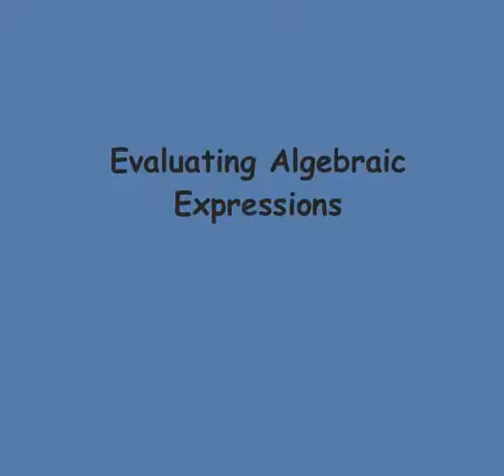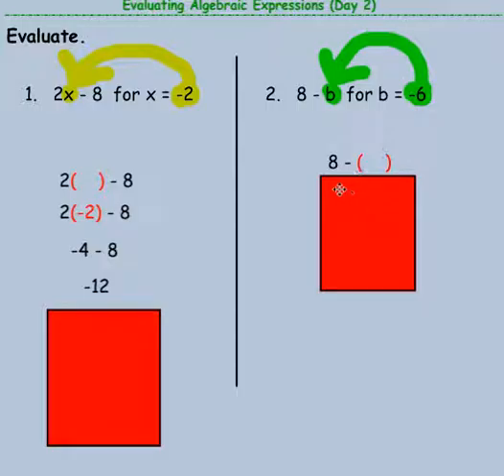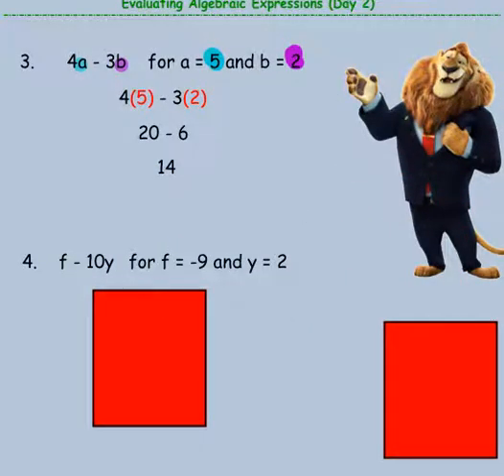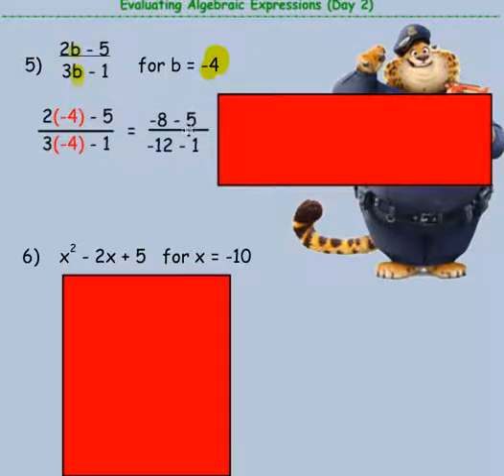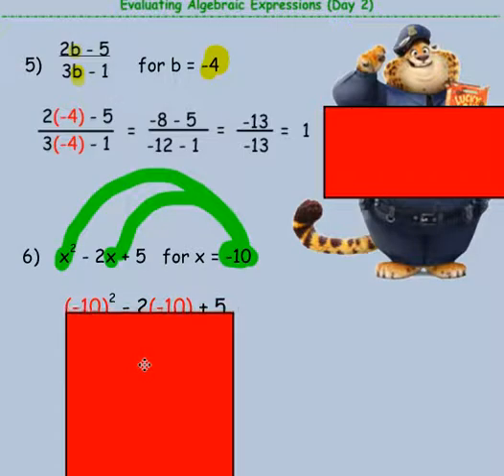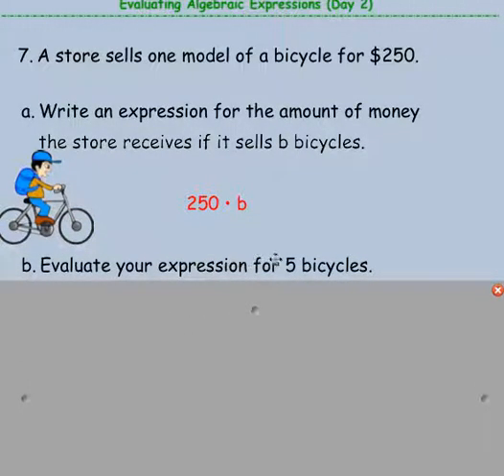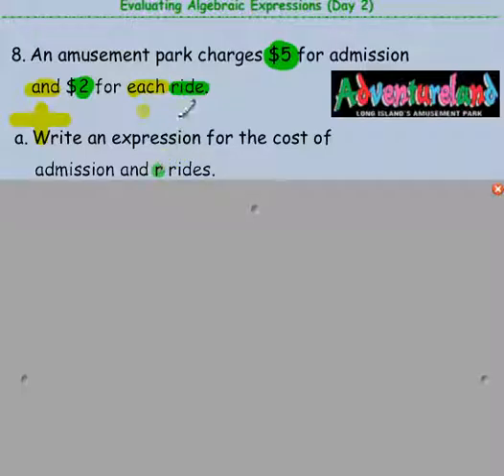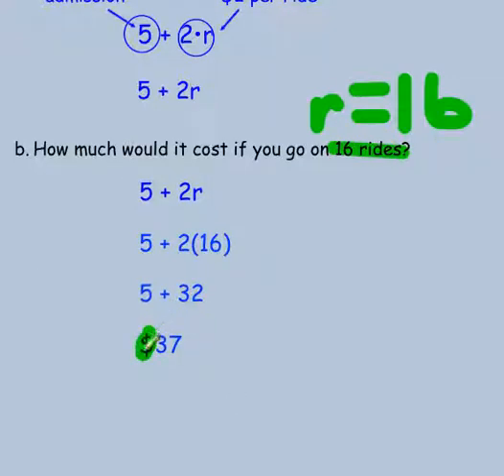Lesson 4 Evaluating Expressions